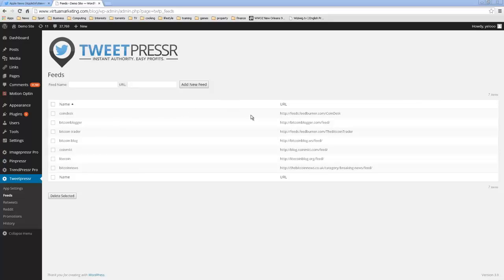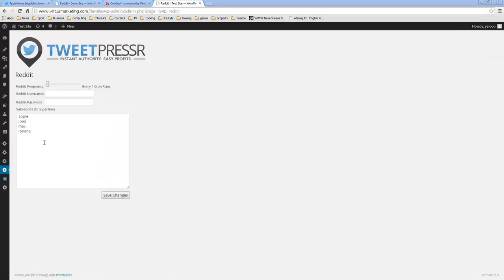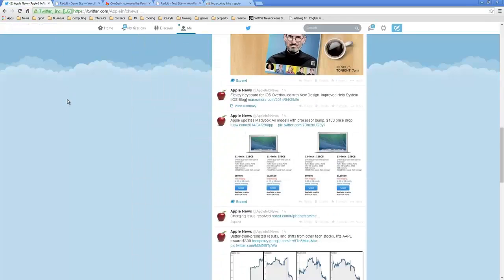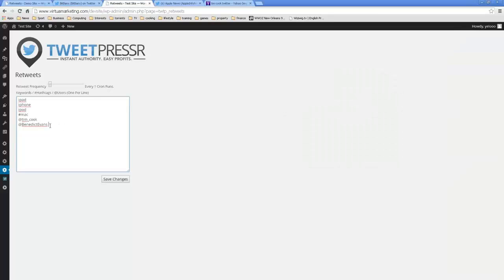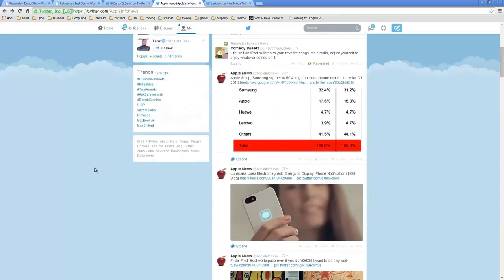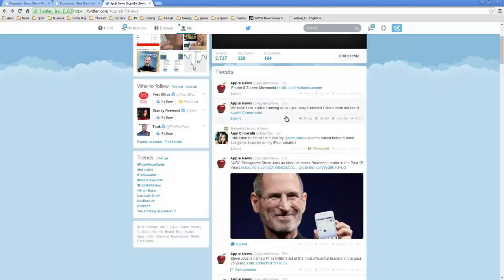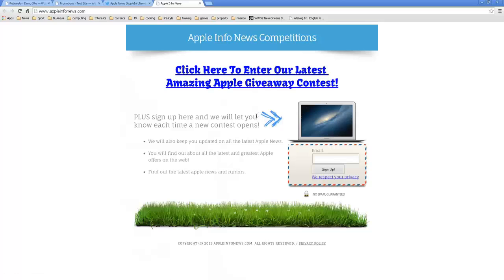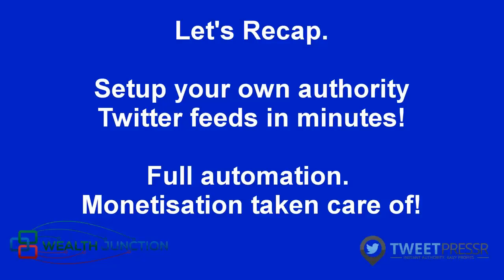Tweetpressr Full Developer License | Tweetpressr Review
with Tweetpressr is a simple three step process:
1. Install Tweetpressr
2. Grab some interesting feeds and Reddit pages to get your followers sitting up and taking notice
It's that easy! All you need to worry about is how to spend all the money that you're going to make!

It is the FIRST OF ITS KIND WordPress Plugin that gives you the amazing ability to automate the creation and build of Authority Twitter Feeds!

Imagine if you could harness the power of Twitter to:
Build an INFLUENTIAL Authority Twitter FEED on Autopilot!
Retweet based on settings, all on Autopilot!
WATCH your FOLLOWERS grow!
Generate a ton of FREE Traffic!
STOP relying on Google and SEO alone
INCREASE CONVERSIONS from Followers!
Businesses are fast growing as users of Twitter!
Grab attention & traffic and send to a new blog post.
Send followers to CPA offers!
The psychology behind Twitter as a massive port of INFLUENCE with it's microblogging platform vastly preferred by many users as the main method of connecting with prospects.

Main Feature
Tweetressr creates fully automated Twitter accounts. You can set this up on your own Twitter account or setup new accounts for your niche or clients sites
Build hundreds of followers all on 100% autopilot.
Plugin works by stripping content including images from any specified RSS & Reddit feeds and autotweetingthese posts & images to any Twitter feed you specify.
Tweetpressr goes a step further and will retweet based on your preferred hastags, @names or keywords!
You can set up your automated promotional messages right inside the plugin's dashboard and set those to tweet according to your preferences.
Build Authority in your niche.
Send traffic to CPA offers in your niche.
You can automate many different Twitter accounts each in different niches, each using relevant feeds, hashtags, @names and keywords.
You can specify unique promotional messages for every account you tweet on, meaning you post only highly relevant promotional text/links within your feed.
You can use spintax and several shortcodes in your promotional messages to give them huge randomization, making your auto-twitter accounts look very real.
You get massive potential for scalabilty. You can run multiple accounts, each auto tweeting to dozens of niche accounts, all being fed from hundreds of feeds & retweet options.

About Author

Mark Lyford is the rebel entrepreneur with a cause; a self-taught marketer with an eclectic mix of marketing and entrepreneurial experiences. He has 15 years experience as an online entrepreneur and has been in business for over 22 years.
Leah
Leah Butler-Smith has been building businesses since the 90′s and whilst being well known as a NLP Expert, she brings her professional knowledge and experience of entrepreneurialism and mentoring to her work within Internet Marketing.
Leah has launched with partners and on her own for the past two years and the market has seen her rise to a successful Product Creator and business owner.  She appears more frequently on the leaderboards of her friends and supportive partners.

meta name="google-site-verification" content="d2ga-bUf4RbPHApZHXeuzhp0bp68bdSsOxBatJ7z-Dc"